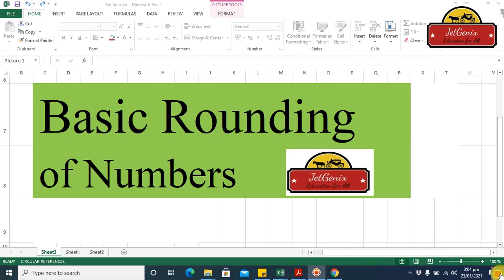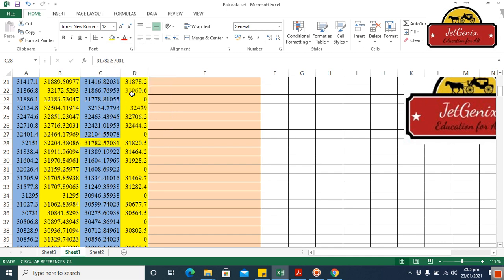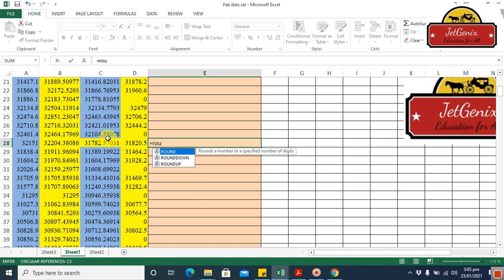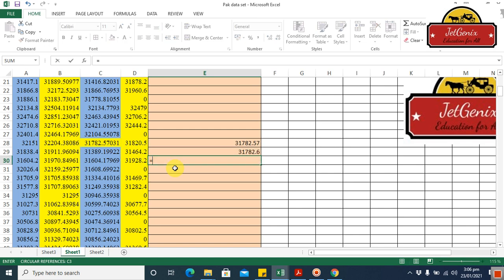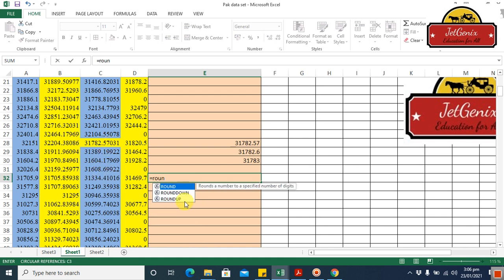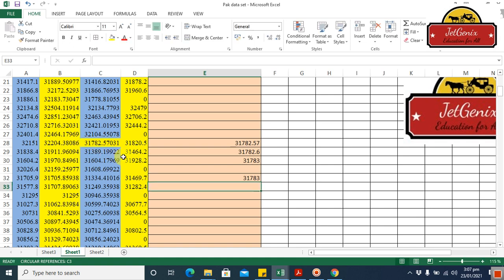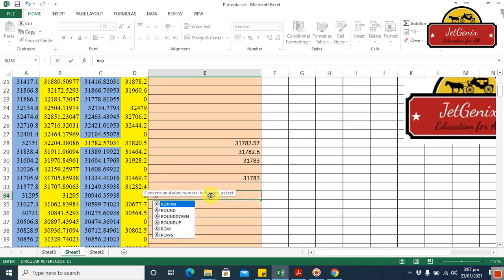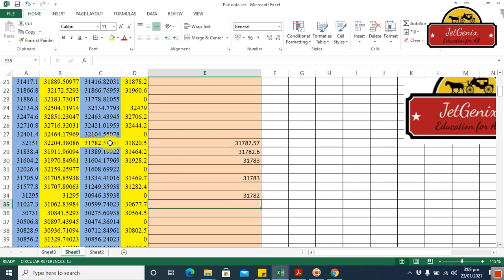Basic rounding of numbers in excel